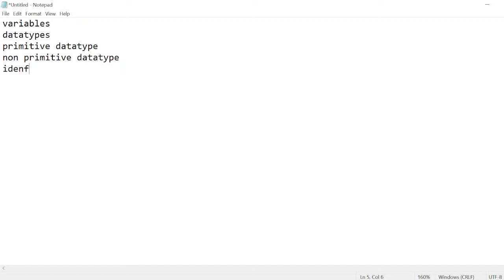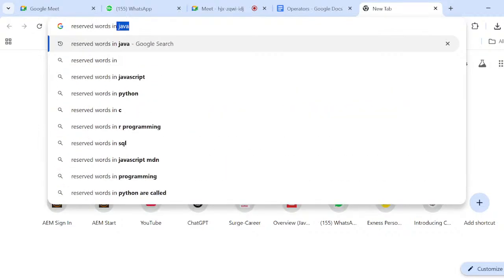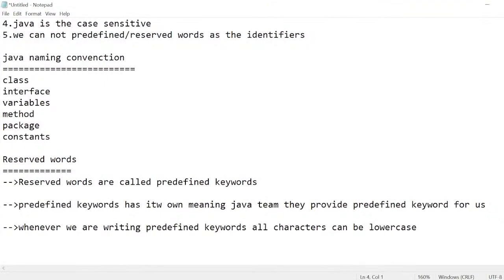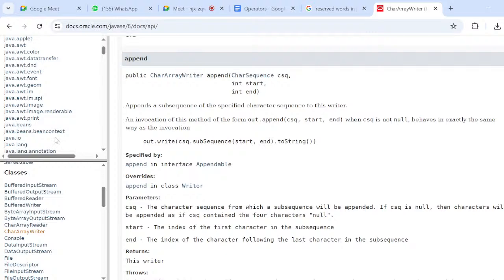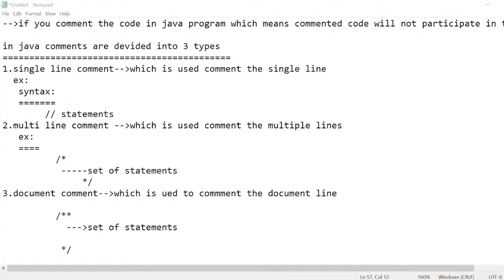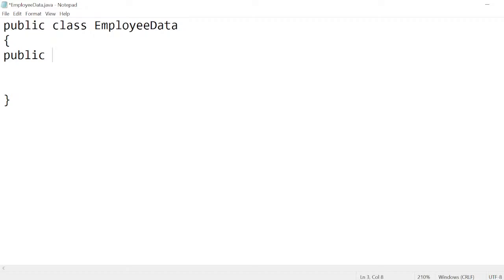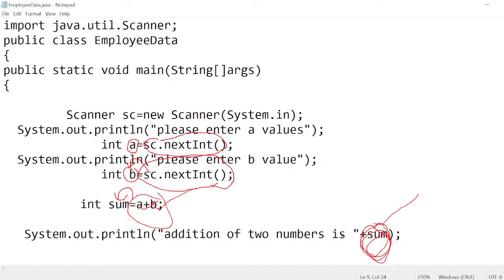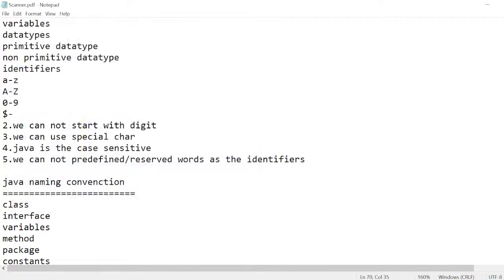Mastering Reserve Keywords in java